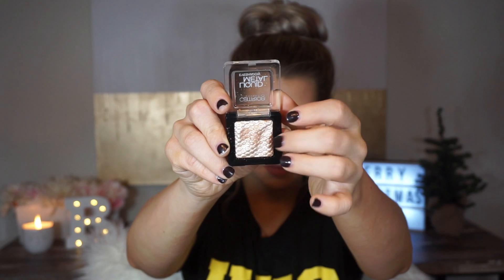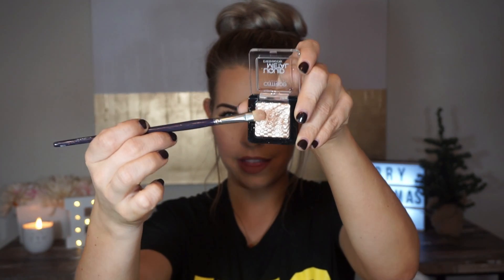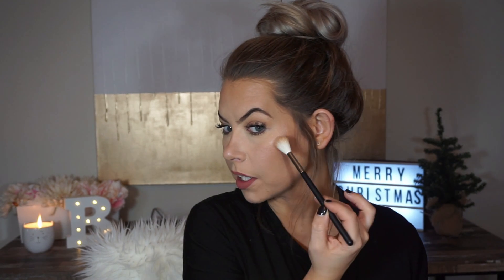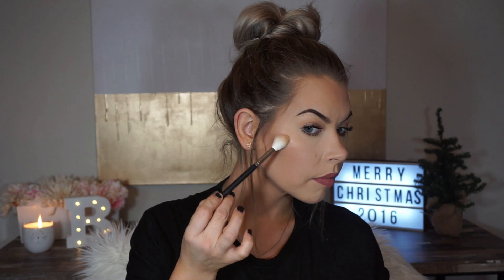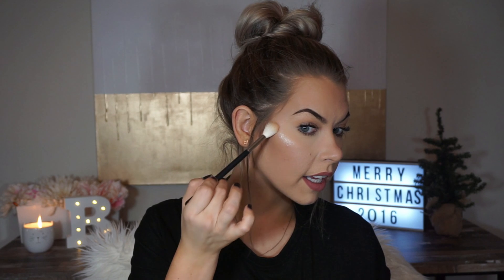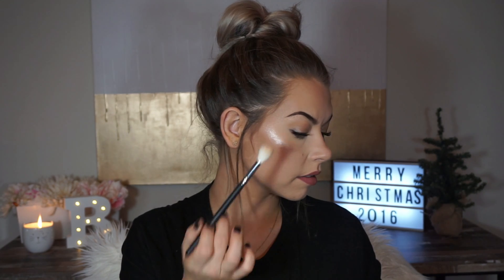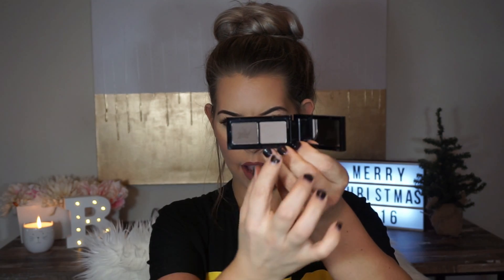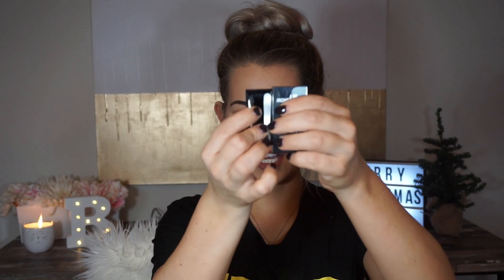Catrice Makeup?? | Best Drugstore Highlight + 1st Impressions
I was running through Ulta and a new display of makeup I had not seen before caught my eye and I am so happy it did. If you're looking for an awesome, affordable drugstore highlight, I think you'll love the video!